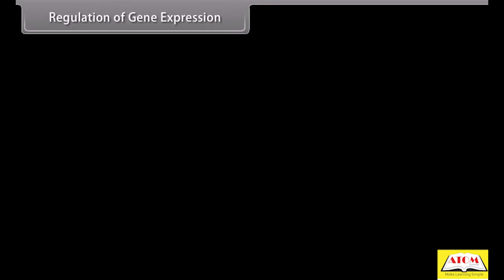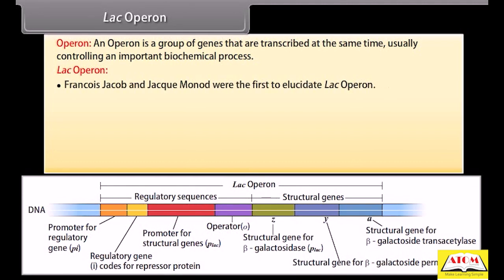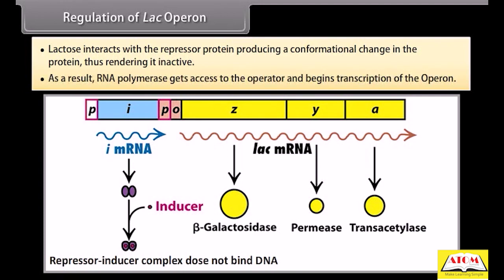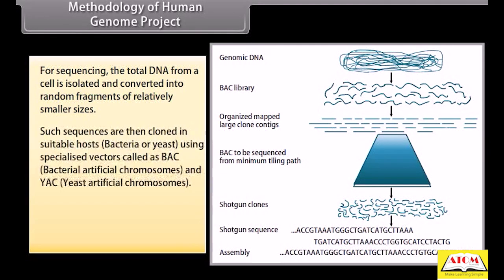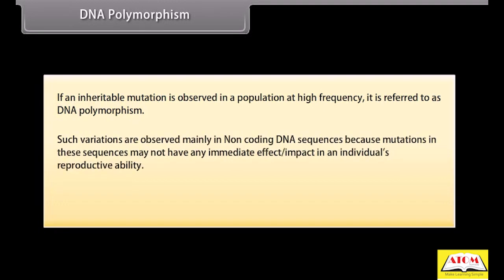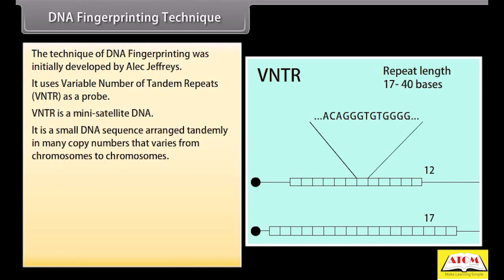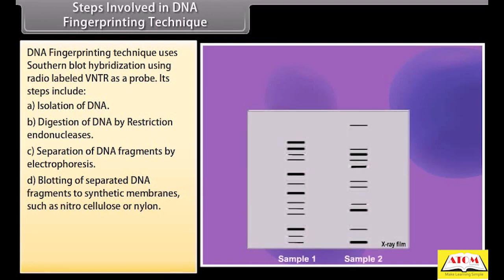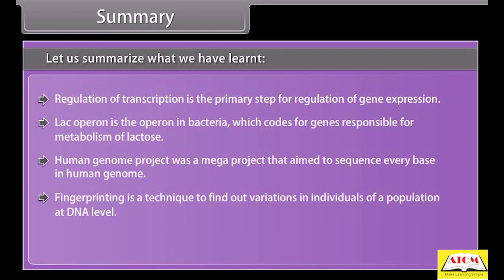12TH BIOLOGY Molecular Basis of Inheritance III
Molecular Basis of Inheritance will be discussed in this session. By the end of this video, you will have a better understanding of the theory behind these concepts, and be better prepared to take the NEET exam. Molecular genetics is a sub-field of biology that addresses how differences in the structures or expression of DNA molecules manifests as variation among organisms.